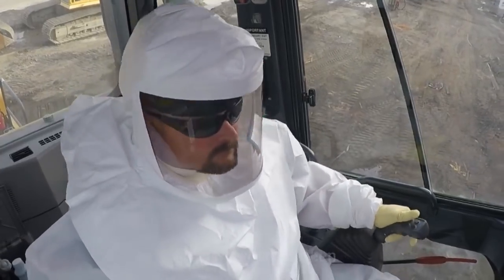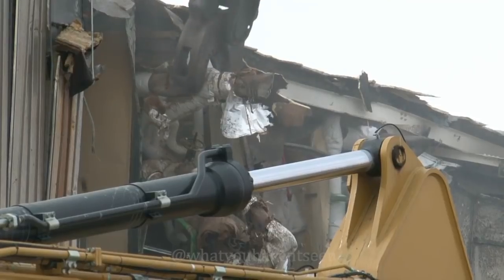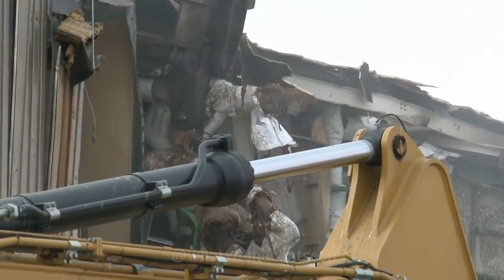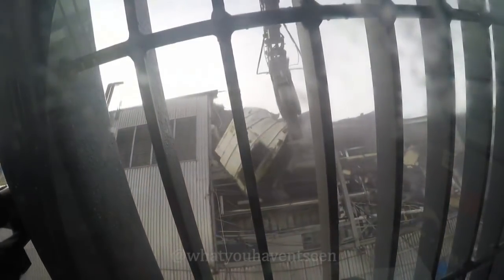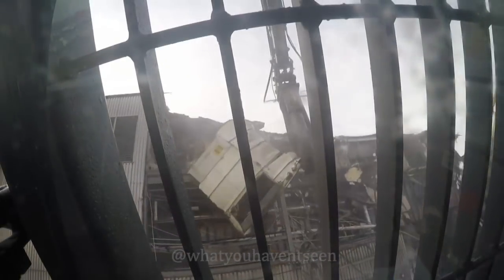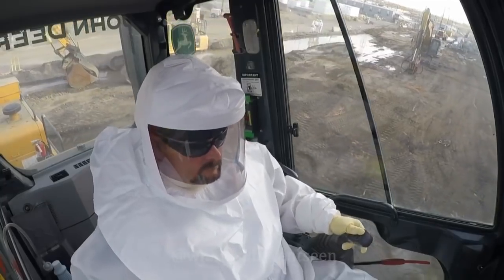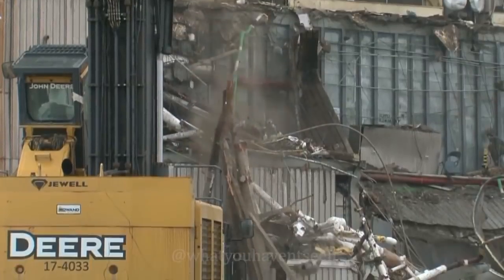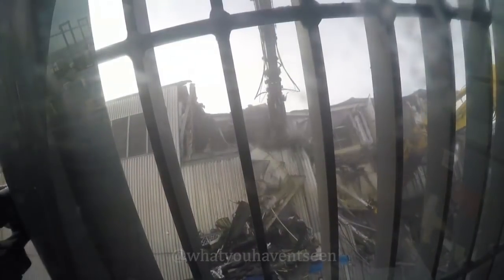Explosive Demolition Compilation: The Hanford Nuclear Site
With some good old fashioned non-explosive wrecking at the end.

The Hanford Site is a mostly decommissioned nuclear production complex operated by the United States federal government on the Columbia River in the U.S. state of Washington. The site has been known by many names, including: Hanford Project, Hanford Works, Hanford Engineer Works and Hanford Nuclear Reservation.

Established in 1943 as part of the Manhattan Project in Hanford, south-central Washington, the site was home to the B Reactor, the first full-scale plutonium production reactor in the world. Plutonium manufactured at the site was used in the first nuclear bomb, tested at the Trinity site, and in Fat Man, the bomb detonated over Nagasaki, Japan.

During the Cold War, the project expanded to include nine nuclear reactors and five large plutonium processing complexes, which produced plutonium for most of the more than 60,000 weapons built for the U.S. nuclear arsenal. Nuclear technology developed rapidly during this period, and Hanford scientists produced major technological achievements. Many early safety procedures and waste disposal practices were inadequate, and government documents have confirmed that Hanford's operations released significant amounts of radioactive materials into the air and the Columbia River.

The weapons production reactors were decommissioned at the end of the Cold War, and decades of manufacturing left behind 53 million US gallons (200,000 m3) of high-level radioactive waste stored within 177 storage tanks, an additional 25 million cubic feet (710,000 m3) of solid radioactive waste, and 200 square miles (520 km2) of contaminated groundwater beneath the site.

In 2011, the federal agency charged with overseeing the site, the US Department of Energy (DOE), emptied 149 single-shell tanks by pumping nearly all of the liquid waste out into 28 newer double-shell tanks. DOE later found water intruding into at least 14 single-shell tanks and that one of them had been leaking about 640 US gallons (2,400 l; 530 imp gal) per year into the ground since about 2010. In 2012, DOE discovered a leak also from a double-shell tank caused by construction flaws and corrosion in the bottom, and that 12 double-shell tanks have similar construction flaws. Since then, the DOE changed to monitoring single-shell tanks monthly and double-shell tanks every three years, and also changed monitoring methods.

In March 2014, the DOE announced further delays in the construction of the Waste Treatment Plant, which will affect the schedule for removing waste from the tanks. Intermittent discoveries of undocumented contamination have slowed the pace and raised the cost of cleanup.

Once I verified that all of the explosive demolition footage from the Hanford Site was in the public domain I jumped at the opportunity to bring together the best of many fantastic short clips, while removing the DOE contractor's branding from the beginning and end of each video. (They can have one shout-out, right here: Good work, CH2MHill, and thanks for documenting it.)